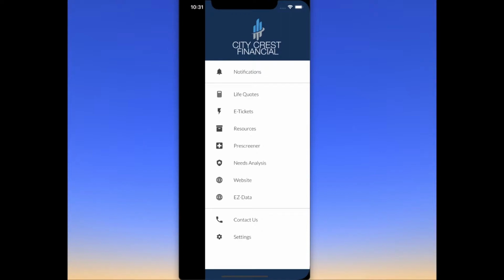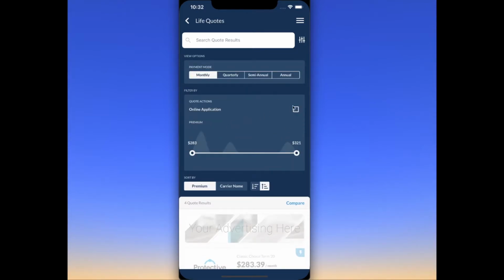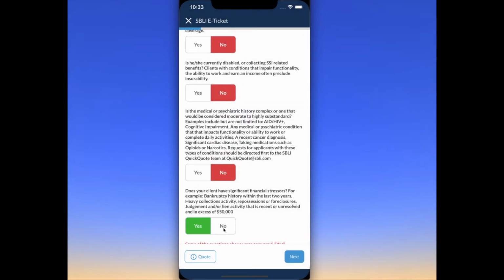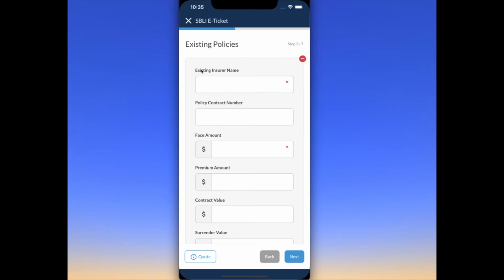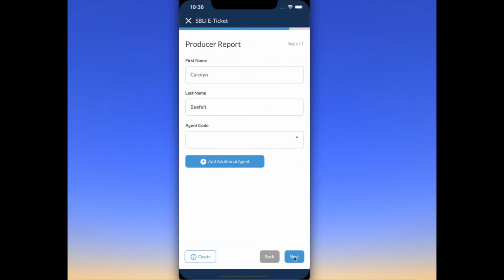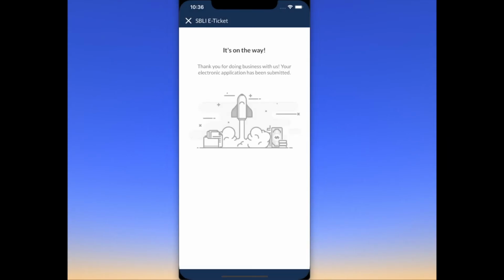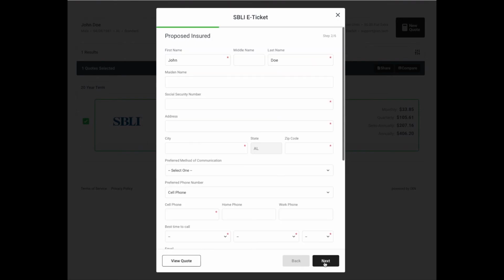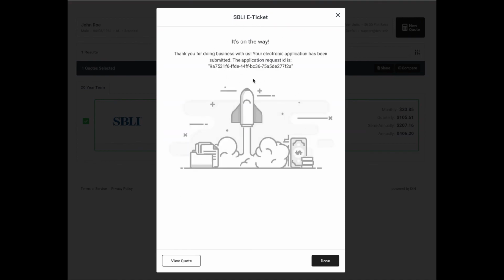SBLI E Ticket Overview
This video walks through our E-Ticket process for SBLI on both our mobile app and desktop solutions. This life insurance solution offered to brokerages allows the agents to go seamlessly from quoting to submitting applications easily in only a few minutes.